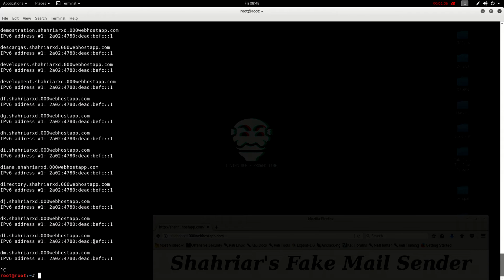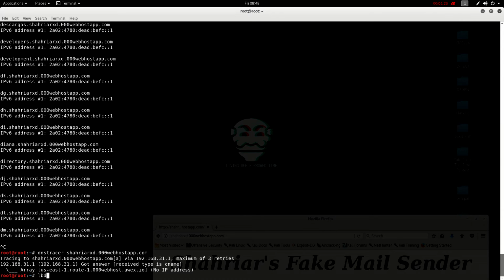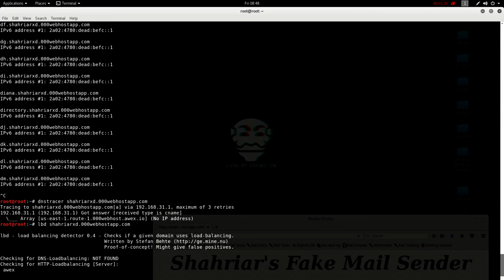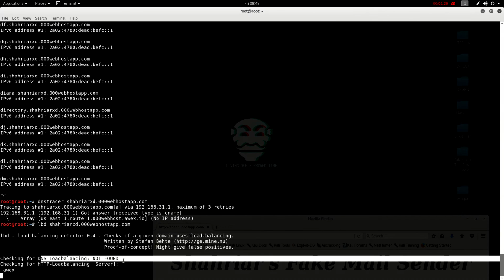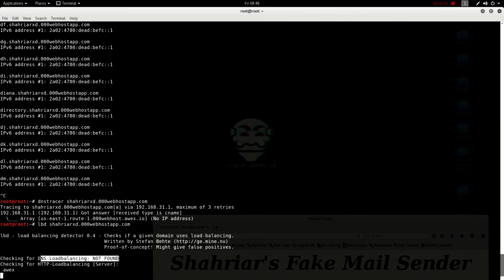Basic DNS Command Kali Linux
Peace